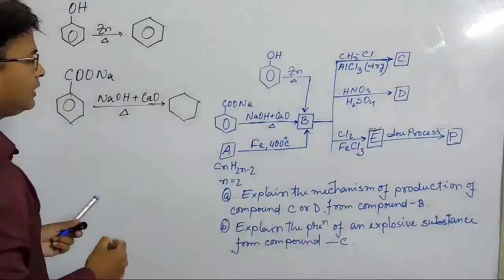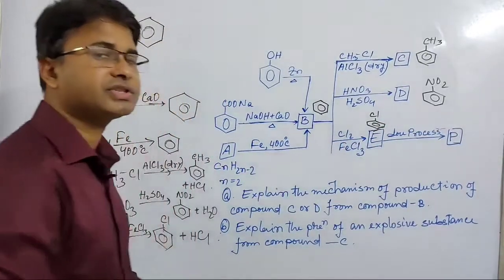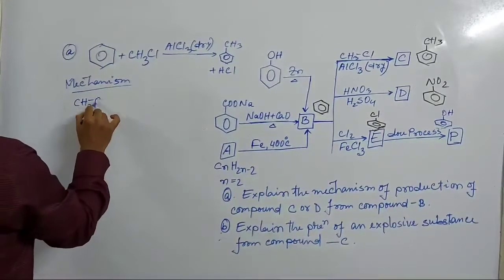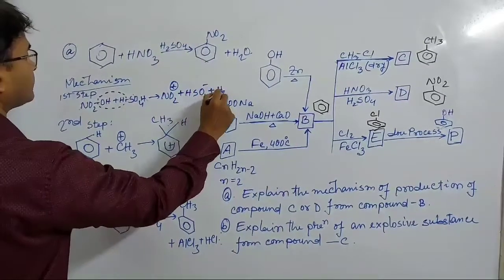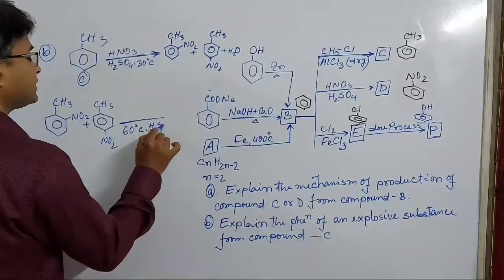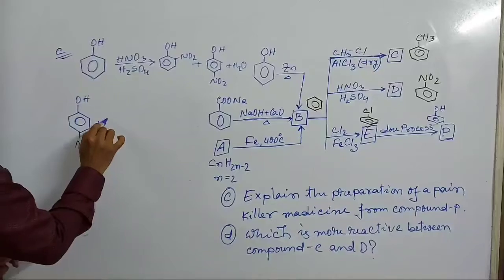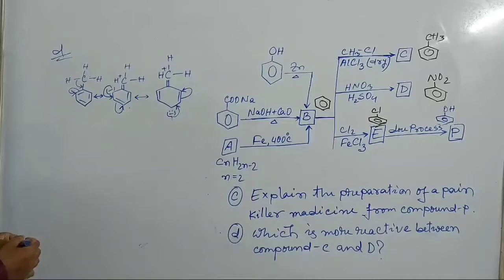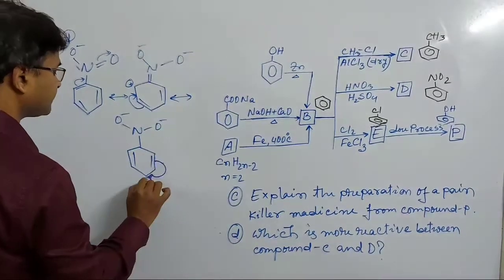Creative question based on aromatic compound.